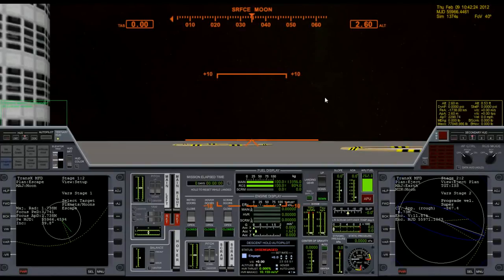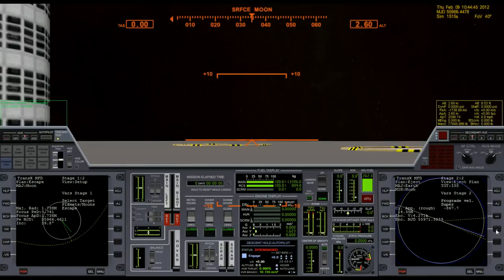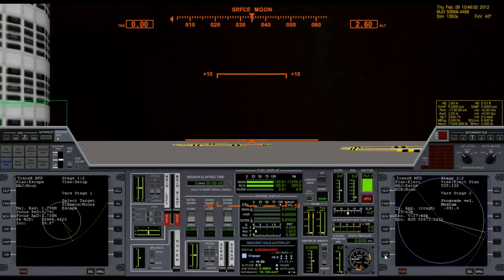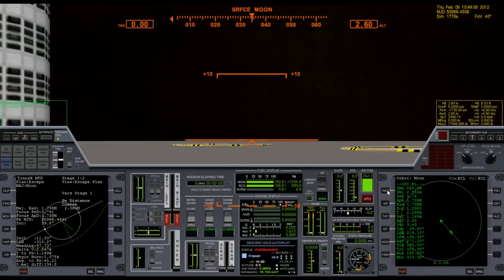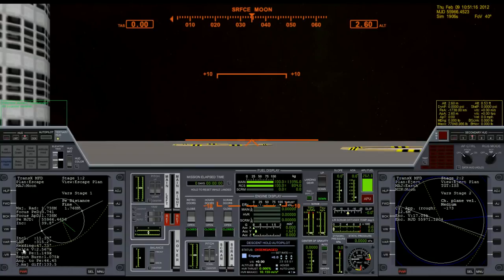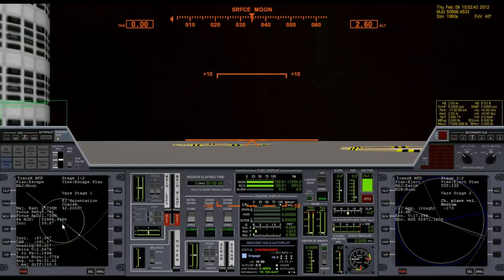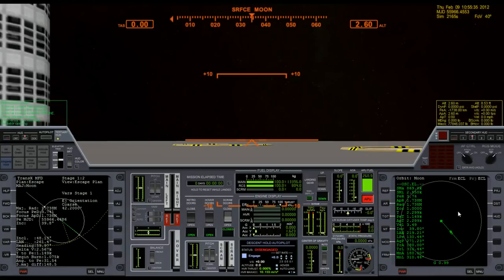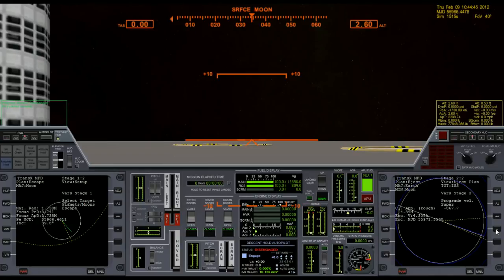Orbiter 2017 Moon to ISS Part 2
This is not a tutorial. This is just me doing things and thinking out loud while doing it. If youre watching with the intent of learning something, then hopefully you can pick up some tips.

This video was recorded Monday,  21, 2017. Playlist: *** Like my Orbiter 2017 Facebook Page so you can follow.